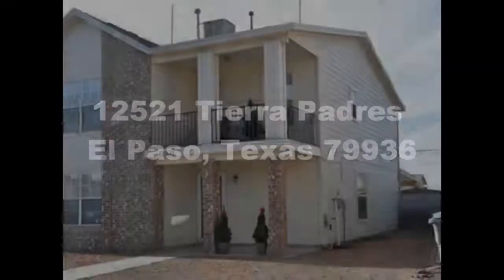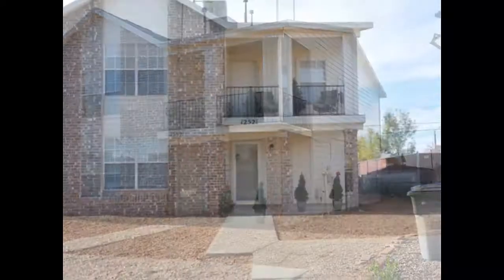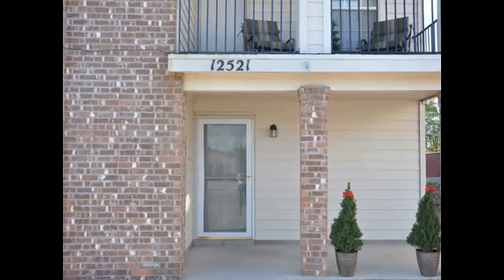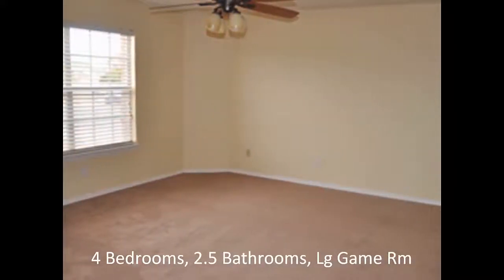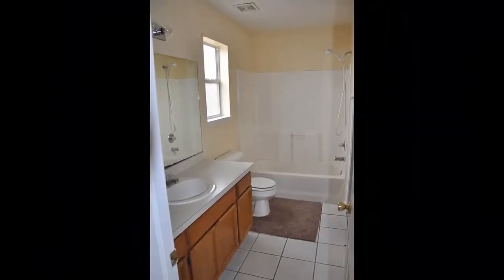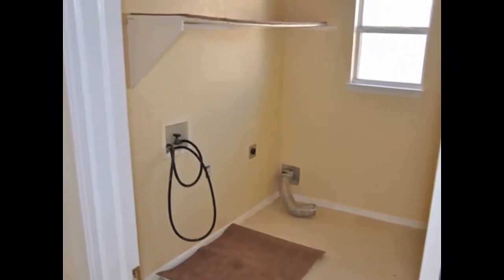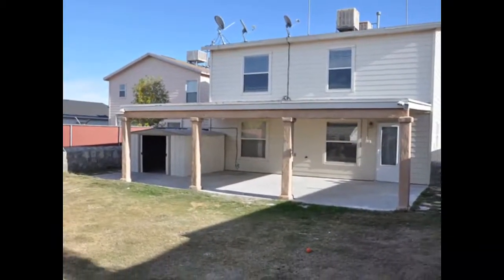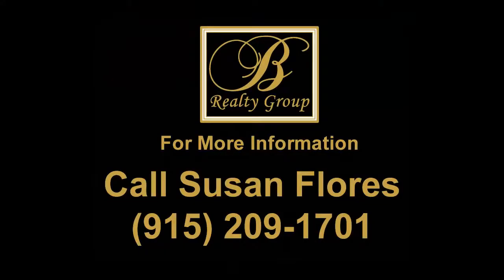Homes For Sale In El Paso Texas - Reduced Price Largest Tierra Home At This Price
Homes For Sale In El Paso Texas
To view more great homes for sale in El Paso Texas

Hello El Paso,
This home has recently been reduced to 121k.  Call for more info.

This El Paso home located in the Tierras off of Tierra De Este includes 4 bedrooms, 2.5 baths, a large game room, ceramic tile, and a covered patio.  This El Paso Home for sale is close to public transportation and is easily accessible to Pebble Hills and Loop 375. It is a prime location in an established neighborhood and is nearby various grocery stores, eateries, and shopping areas.

The front door of this El Paso home leads directly into a foyer, which features brand new carpet. The carpet continues onto the stairway and into each of the bedrooms while ceramic tile appears in the kitchen, laundry room, and both bathrooms. The neutral and open living room area boasts lovely tan walls and a picture window which lets in an abundance of natural light. The spacious master bedroom is located downstairs as well as 1.5 baths.  This bathroom contains a single vanity and shower/tub combo, ceramic tile. Three additional bedrooms are located upstairs as well as a laundry room which is convenient instead of lugging laundry up and down the stairs. The kitchen contains wood cabinets and ceramic tile, while the nearby dining area provides a convenient space at which to gather for meals. A nearby pantry offers additional storage. A large game room is also located upstairs and is equipped with surround sound, perfect for game days. The entire house features brand new carpeting as well as a new coat of paint. Other amenities of this El Paso home include a covered patio, a large sized storage shed, new carpeting, freshly painted, super location, gas oven/range combo, a dishwasher, and plenty of square footage.

In addition, this home for sale in El Paso Texas,  is nearby Robert Ituarte Elementary, Rafael Hernando Middle School, and El Dorado High School. Among other El Paso homes for sale in the Tierras, this particular home has the most square footage at the current price of $123,500.

You can also visit my where you can find various listings of El Paso homes for sale. I am an El Paso Realtor with over 10 years experience in the Mortgage/Lending business in North and West Texas and have over 7 years experience within the Real Estate industry with a combination of buyers, sellers, and investors served. I am a multimillion dollar producer in the Dallas/ Ft. Worth area and I will make the buying and selling of real estate as cost effective as possible while maintaining the highest level of service to you.

If you have any questions or if you are looking for other homes for sale in El Paso Texas, I am available to you via cell phone, email, or in person at your convenience.